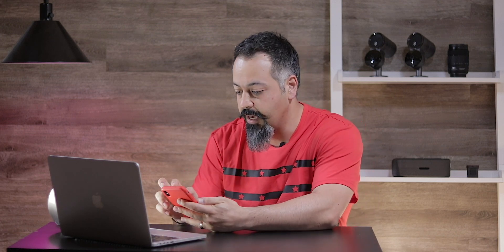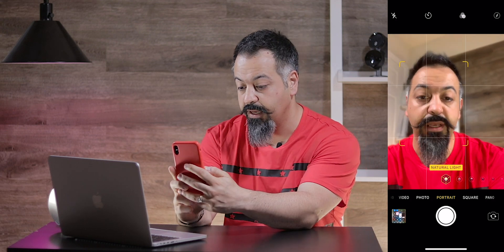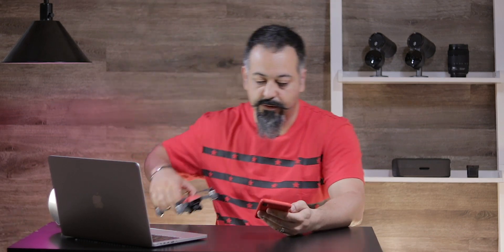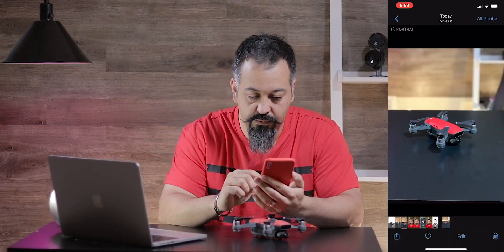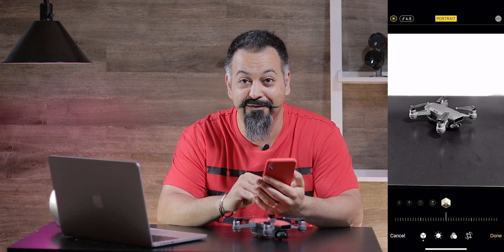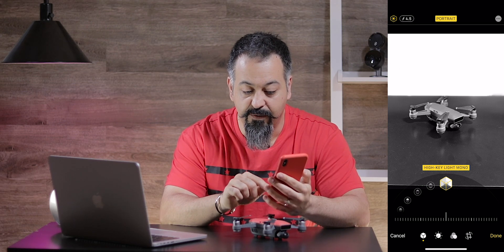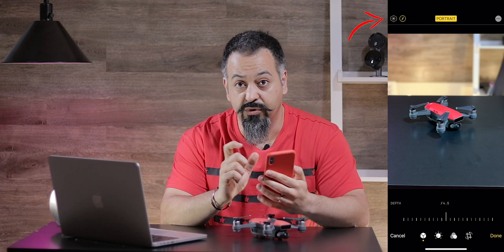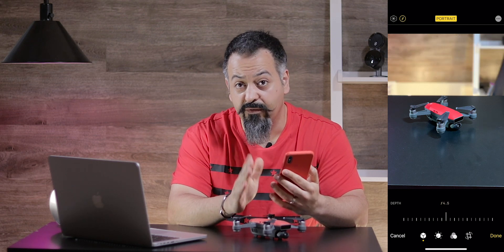4 New Portrait Mode Features in iOS 13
In this video I'll show 4 new features in iPhone's Portrait mode. These features are not exclusive to iPhone 11 and you will be able to get them through an iOS update soon.

MY GEAR:
Canon 80D
Canon 50mm lens
Manfrotto Tripod
Neewer LED Lights
Maono Lapel Mic
Philips Hue Go
Samsung T5 500GB Drive
Save 💰💰💰 w/ the following FREE Amazon Trials:
Amazon Prime!
Amazon Freetime!
Amazon Pantry!
Amazon Fresh!